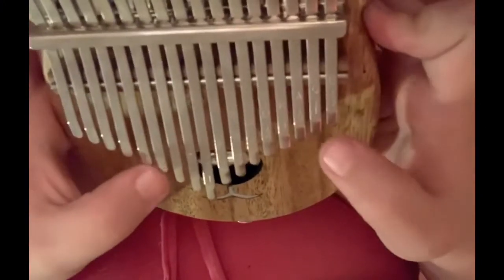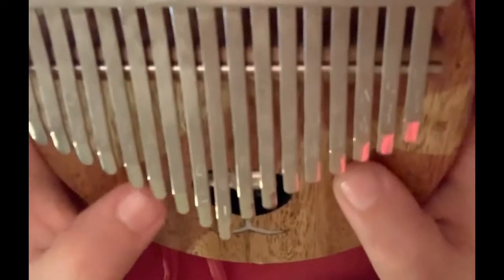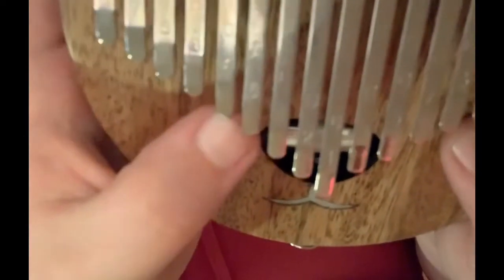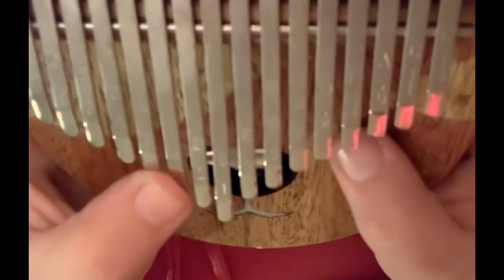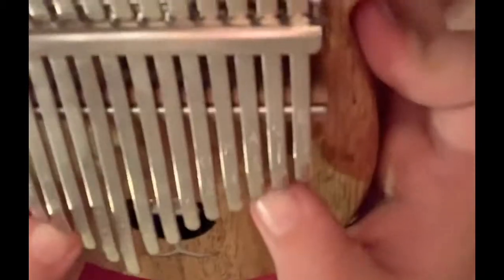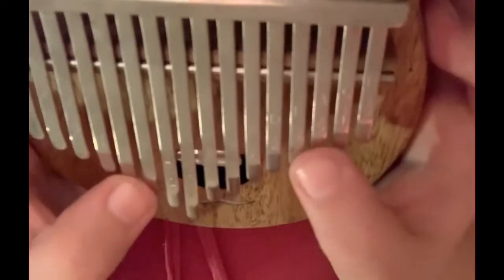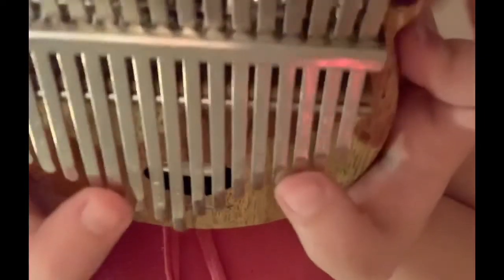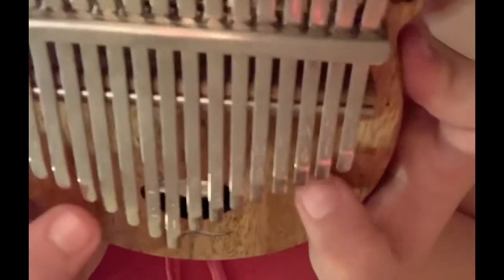Rhiannon Kalimba tutorial by Ally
Original song by Fleetwood Mac
Tutorial requested by Alexandra and Lars
My cover: